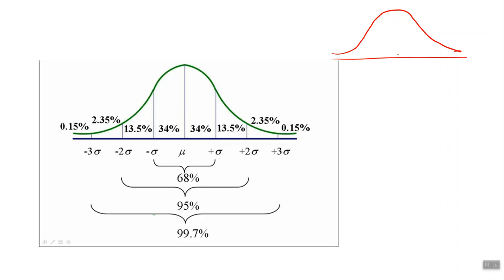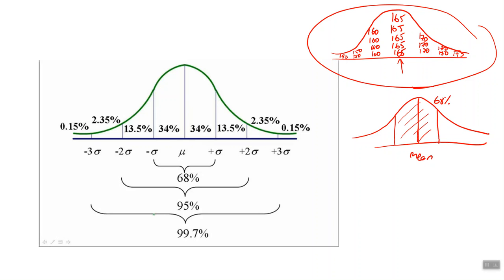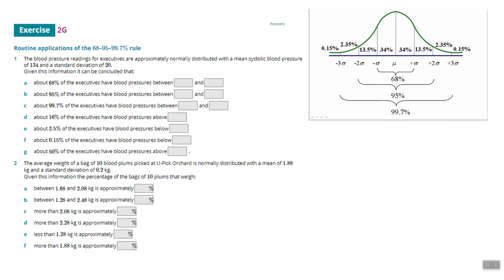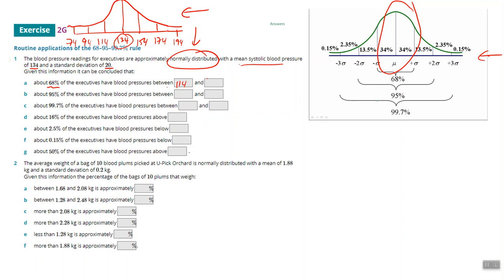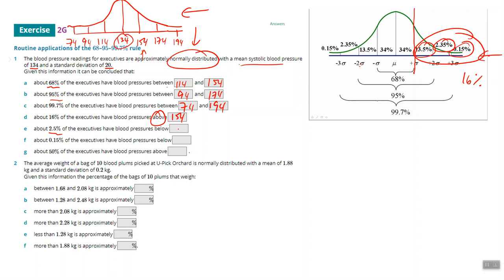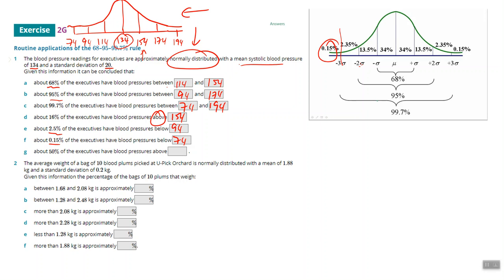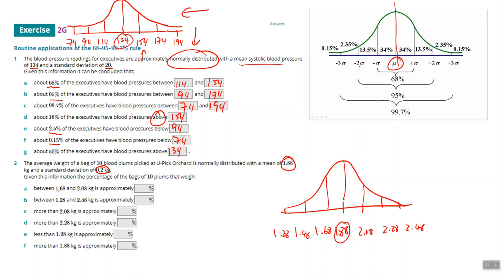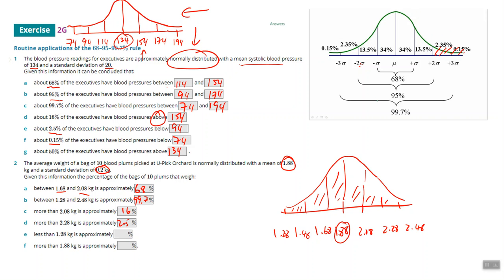FM EX 2G Normal Distribution Explanation